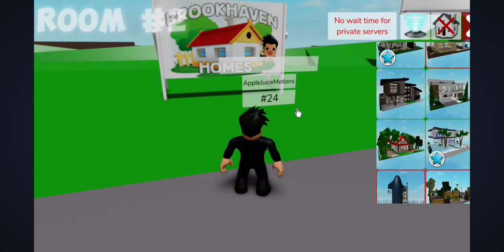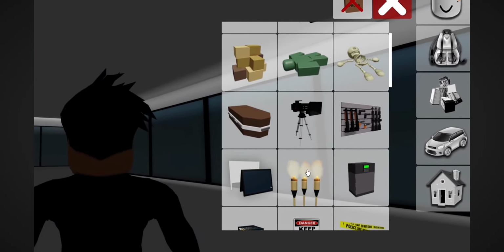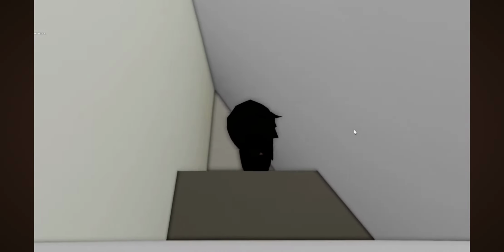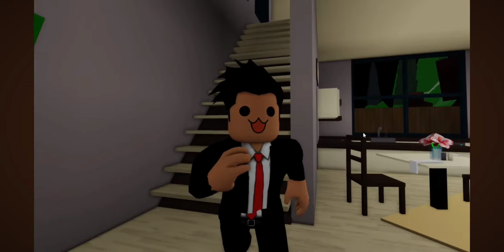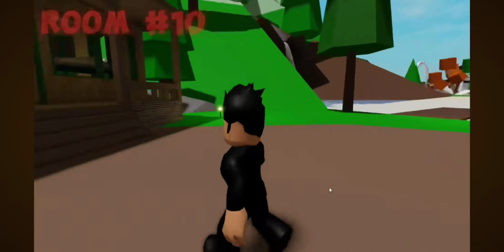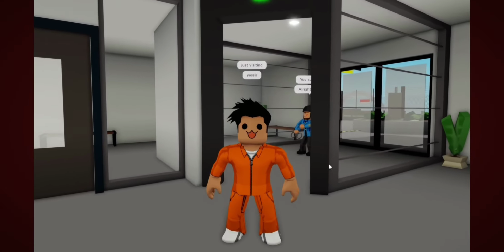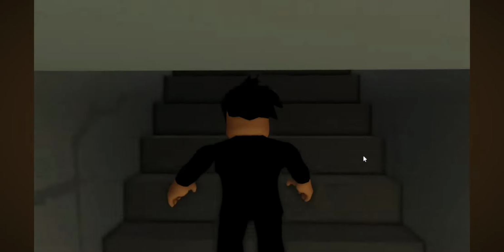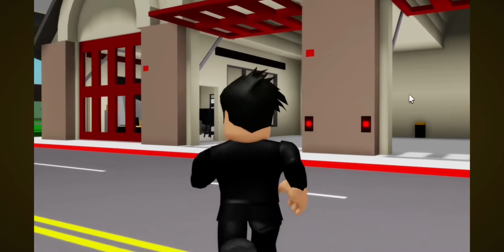NOT MY VIDEO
JUST SECRETS THAT YOU NEED TO KNOW ABOUT BROOKHAVEN